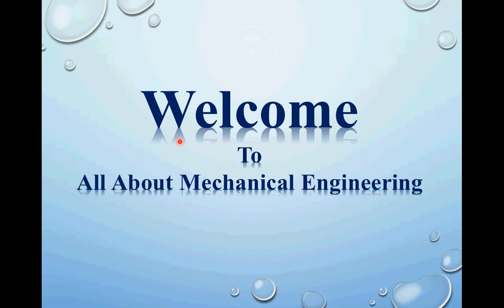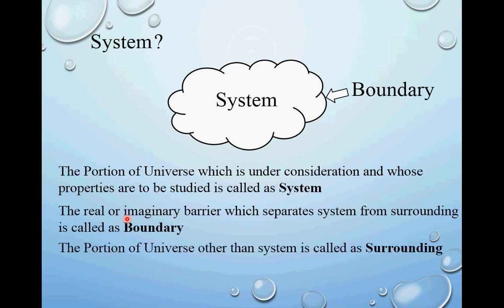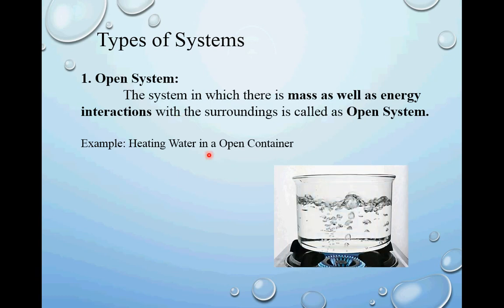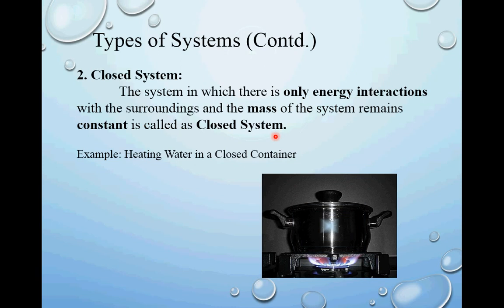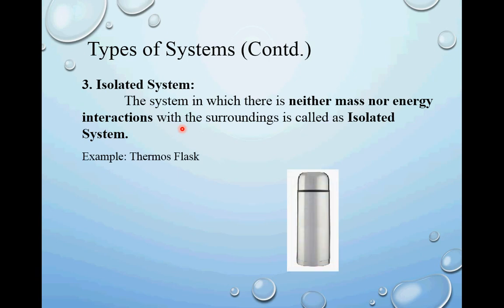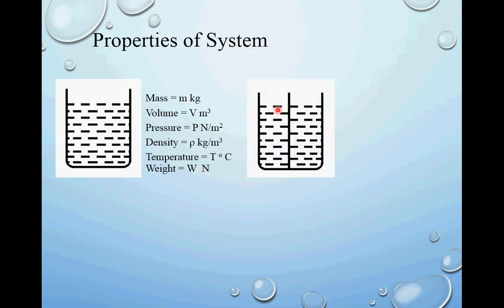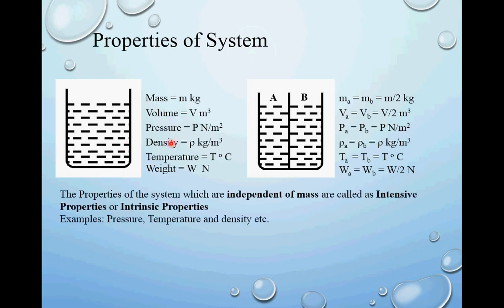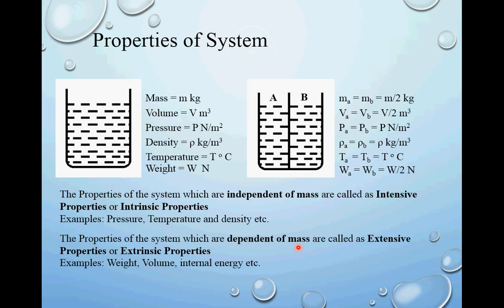Basics of Thermodynamics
Thermodynamic state of system | state the difference between extensive intensive and specific properties of a thermodynamic system
Thermodynamic system & surrounding | Types of thermodynamic systems | properties of thermodynamic system | Intensive & extensive properties
Short Video on Basic Definitions of thermodynamics such as what is system, surrounding, boundary, various types of system, properties of the system etc.